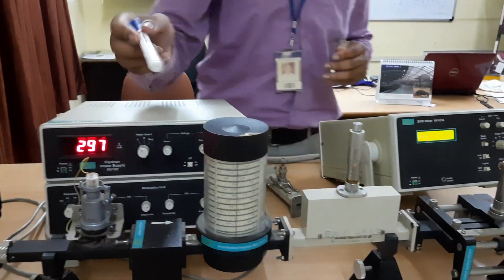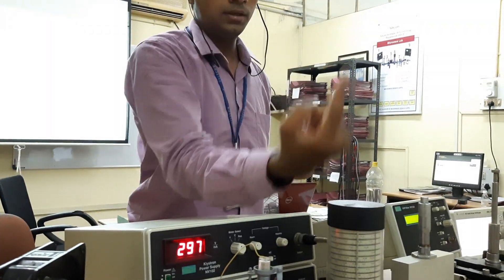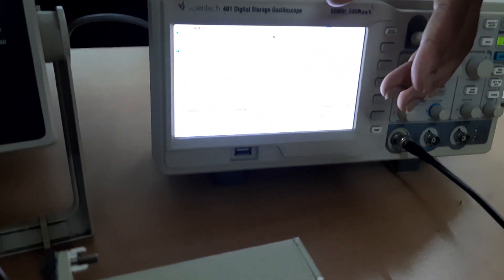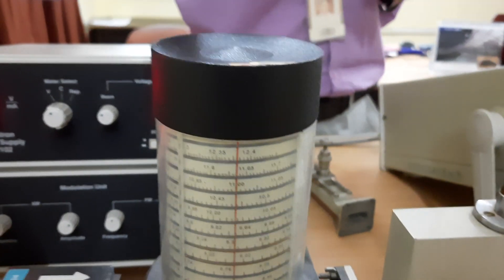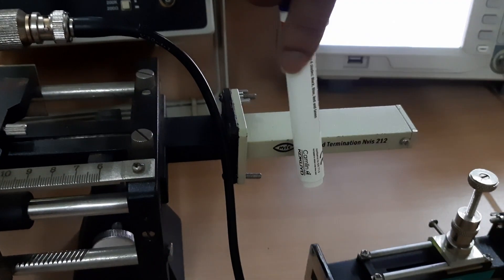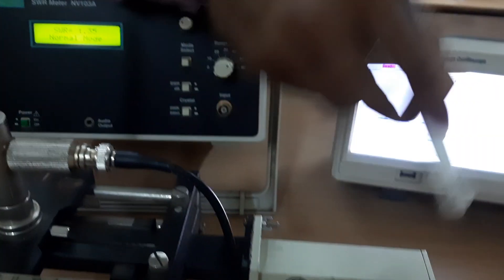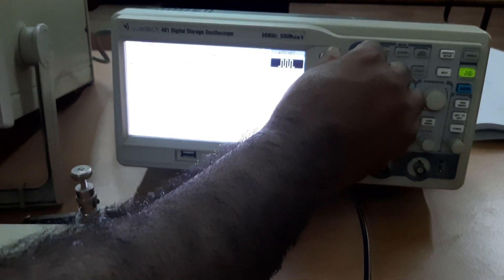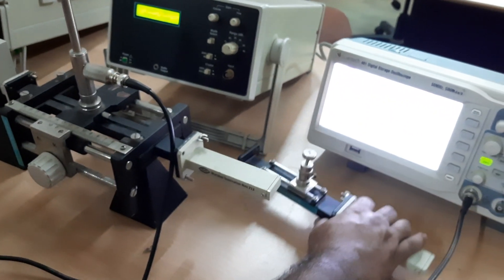VSWR Measurement in Lab - Experiment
Voltage Standing Wave Ratio (VSWR) Measurement in Lab - Experiment. My lecture notes can be downloaded freely